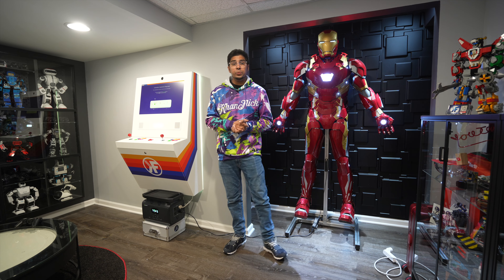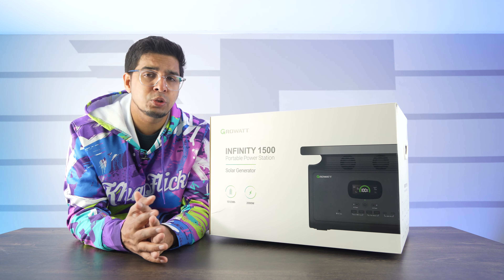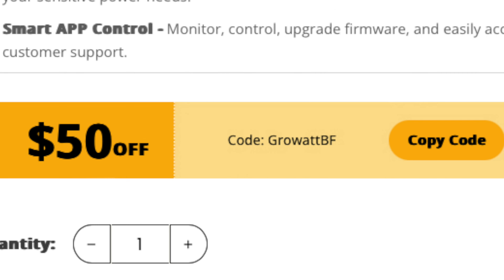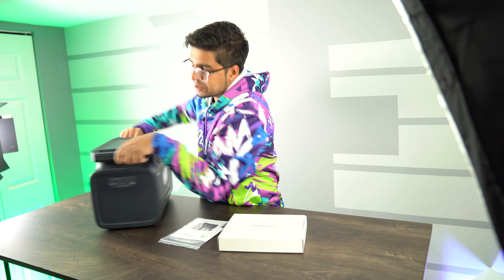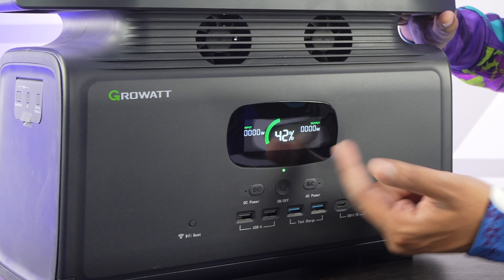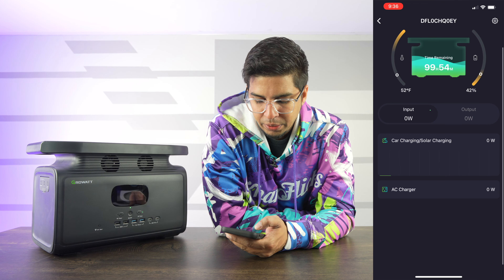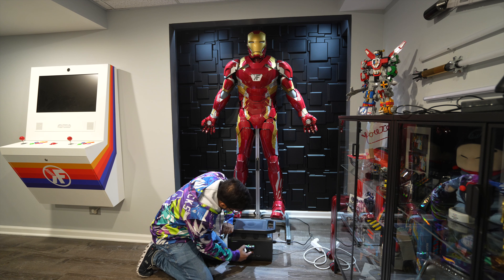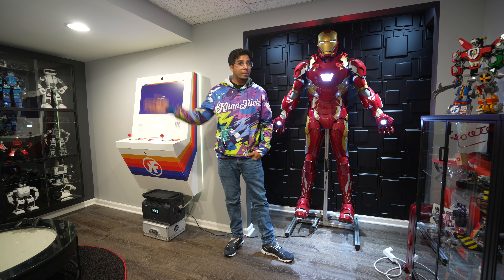UNBOXING - Growatt INFINITY 1500 - The 2000W Powerstation!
Today we unbox the 2000W powerstation Growatt INFINITY 1500! That is enough to power on an AC or any other large electronic!

To save huge during this time period:
a. Black Friday Sale: $1,599→$1,299 ($300 OFF)
b. Extra $50 OFF:
Code: GrowattBF (Nov. 15th- Nov. 30th PST. )

1512Wh capacity, 2000W output. 12 versatile outlets that can suffice multiple charging needs at the same time, including 1 x wireless charging. Fast AC charging speed: fully charged in 2 hours/1500W AC input. Solar charge in 2.5 hours/800W solar input. UPS feature. Lightweight compared to other models on the market with the same capacity. Use the MyGro App to remote control & status monitor.